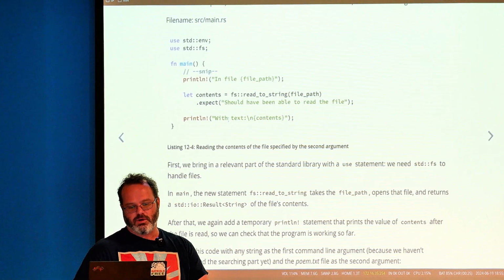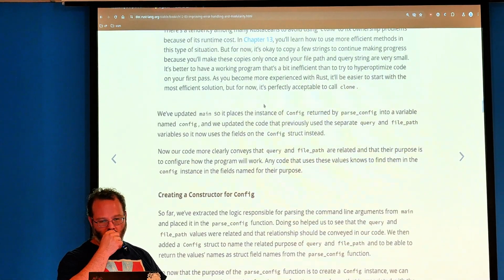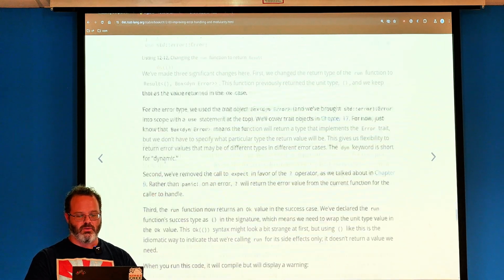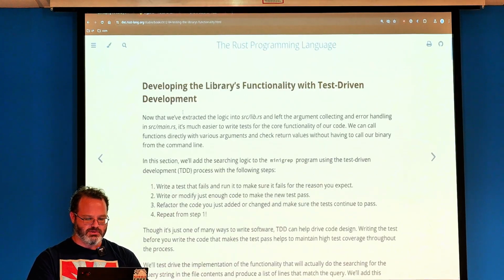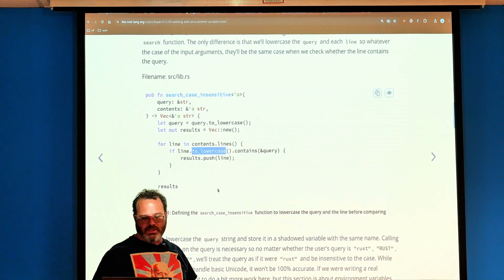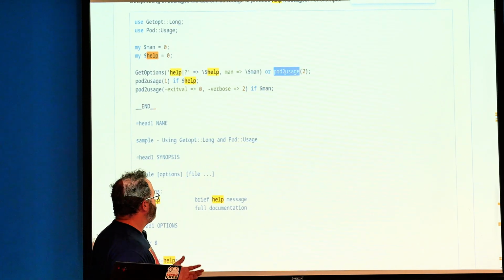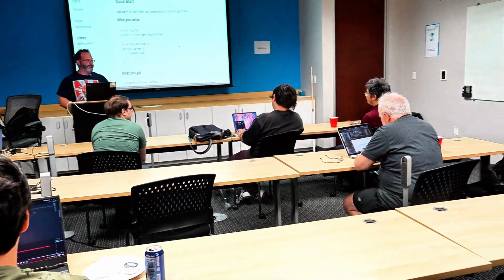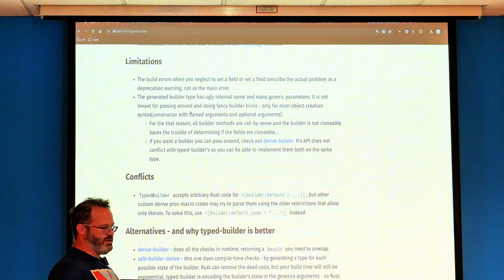Learn Rust Chapter 12 ( Week 7) from Free Programming Language Book! Lead Instructor Evan Carroll.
Rust is the most loved programming language according to StackOverflow. Unfortunately, it's not near the easiest language to learn, so come learn it with the Houston Linux Users Group in a FREE 10-week instructor led class on Rust.
In this class we'll be going over the language assuming little to no understanding of programming using the free and opensource "The Rust Programming Language" book. Sodas and pizzas will be provided by the host (Improving Houston) on a first-come-first-serve basis.
Class discussion will happen on the HLUG Discord server join. **Be sure to follow the rust channel before you attend the class, and during the class.**